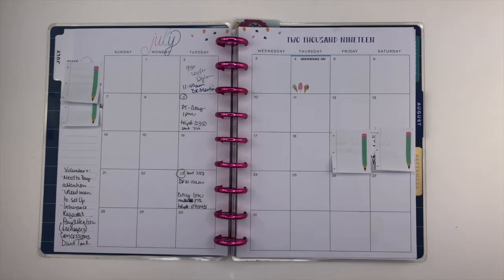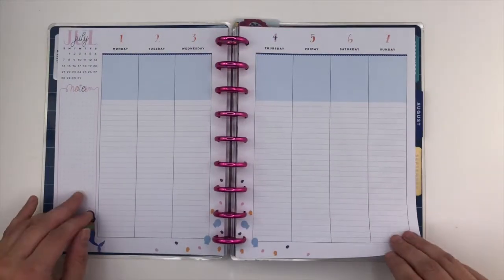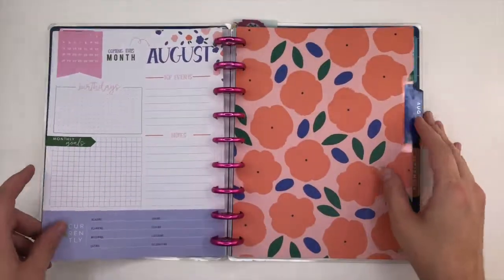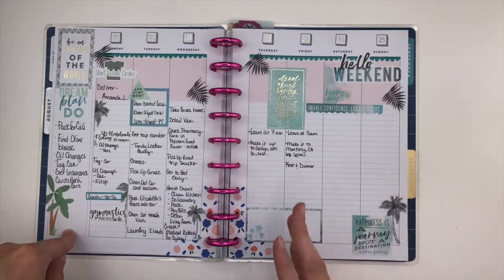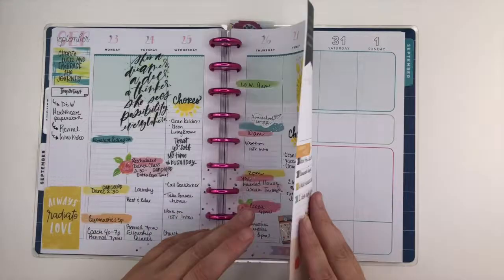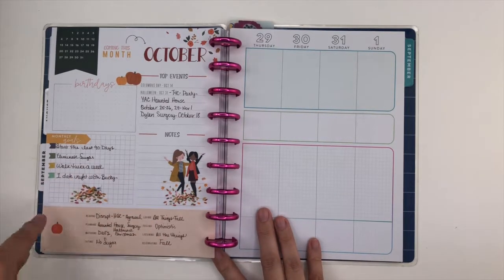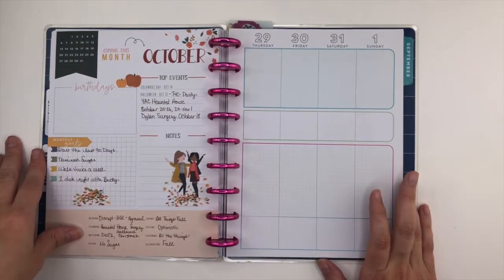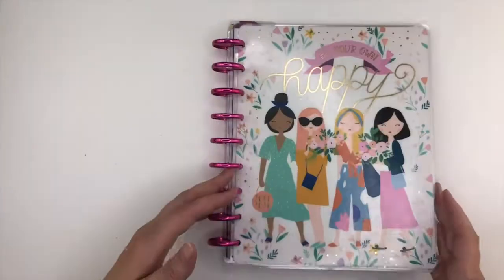Planner After The Pen Flip Through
Today I share flipping through old planner spreads showing older after the pen spreads!! Enjoy!

Planner: Classic Happy Planner Squad Lined Vertical Planner
Stickers: Various Happy Planner Sticker Books